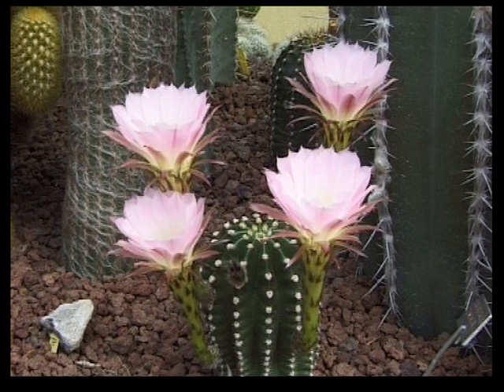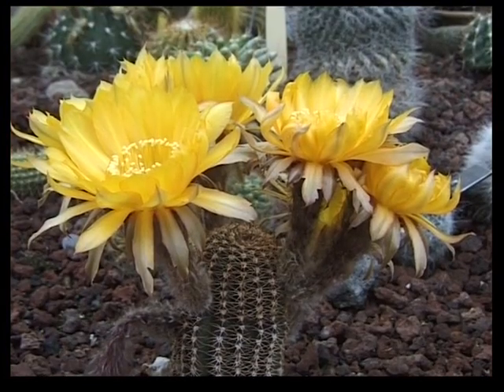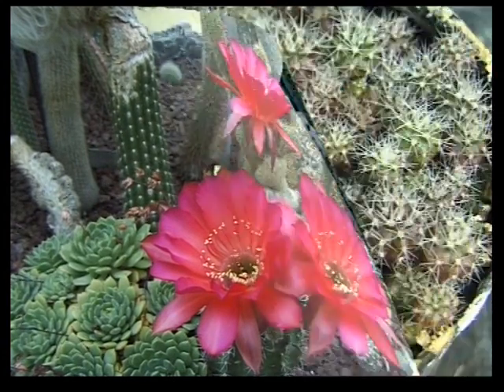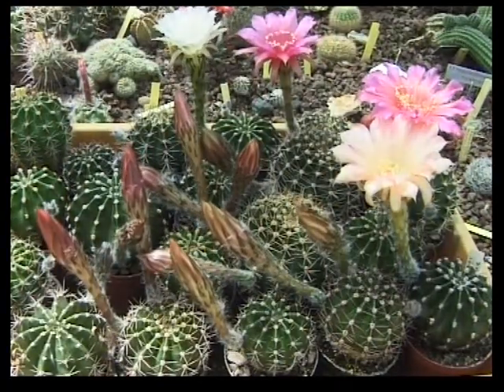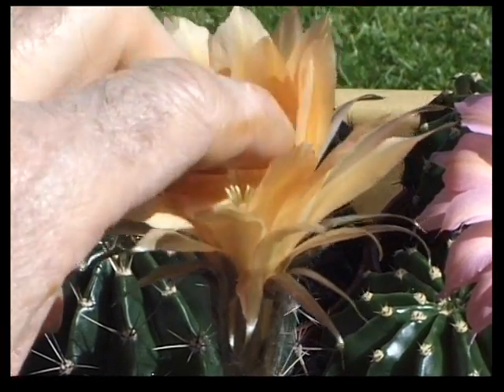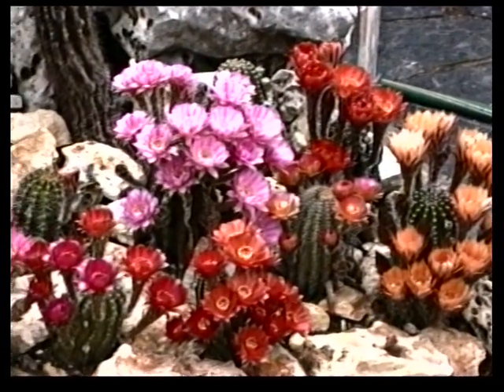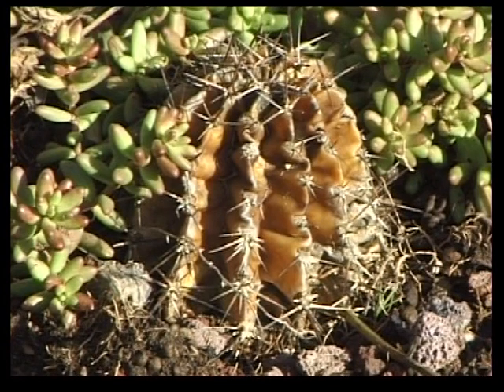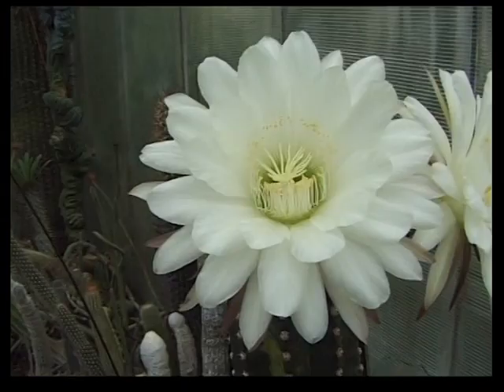Echinopsis HY Vidéo 124 - 2003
Images en Collection